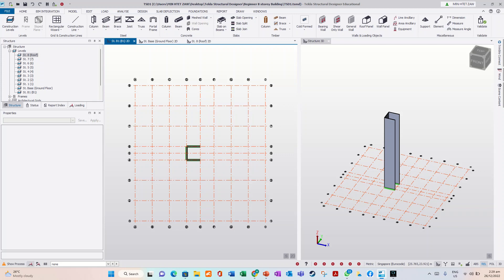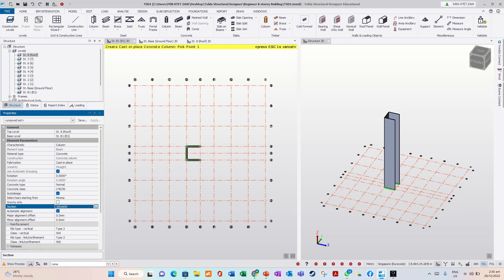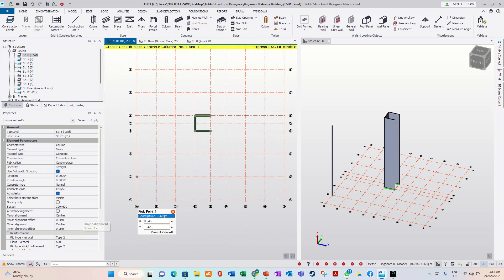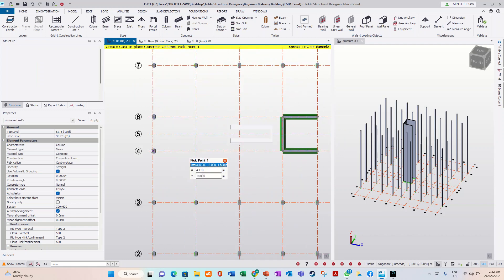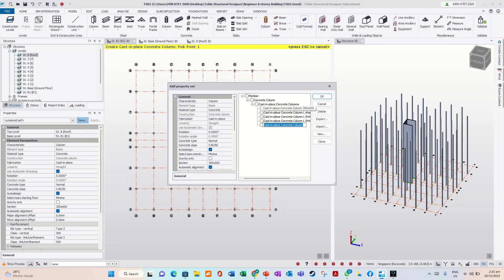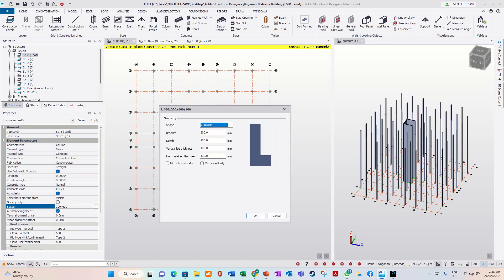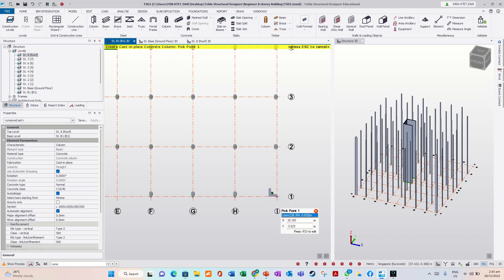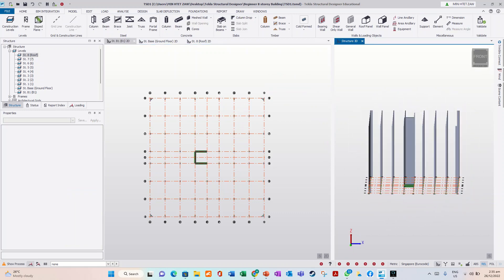Part - 3 Modelling Concrete Column (Tekla Structural Designer RC Building)